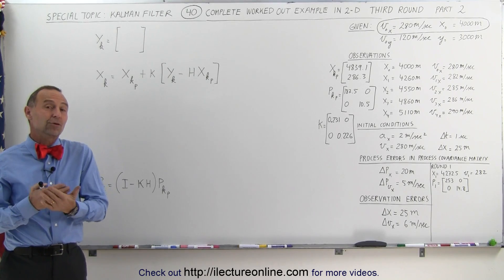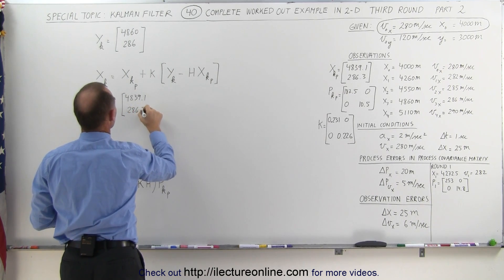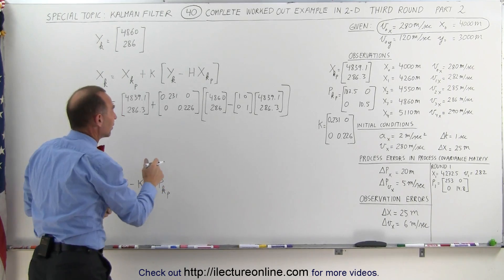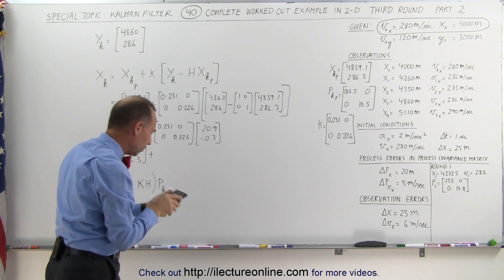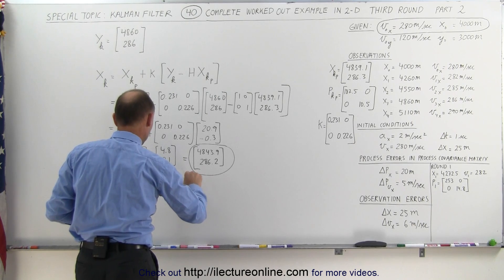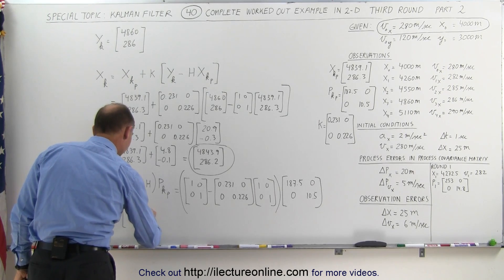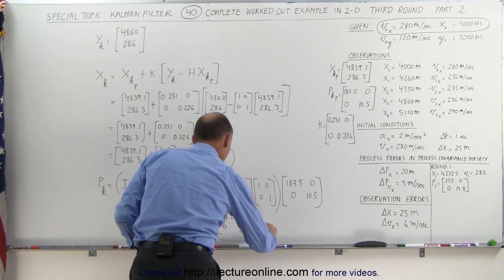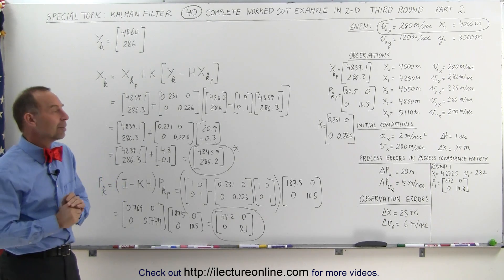Special Topics - The Kalman Filter (40 of 55) Part 2 of Third Iteration - Tracking Airplane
In this video I will calculate Part 2 of the 3rd iteration of the current state and process covariance matrices.